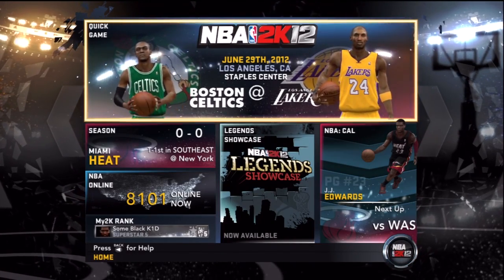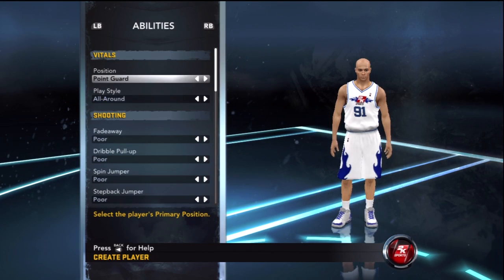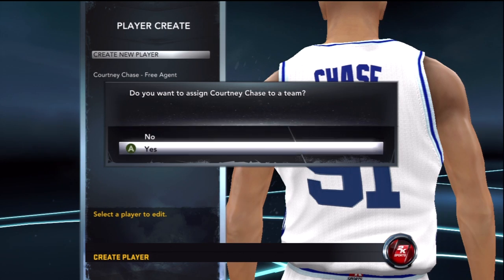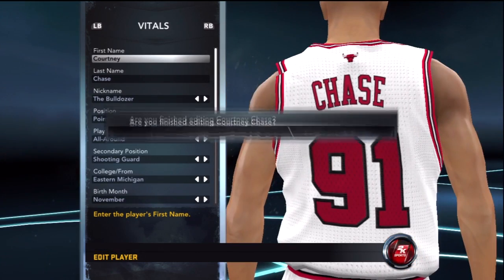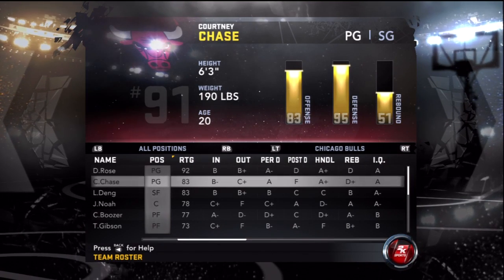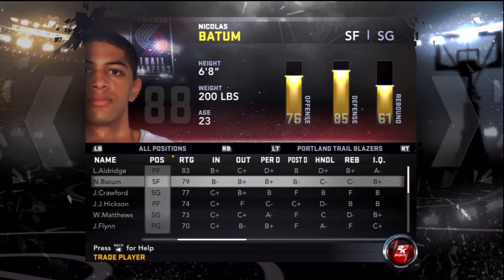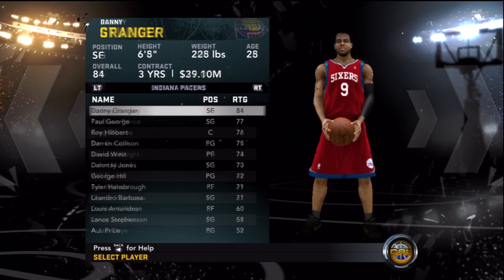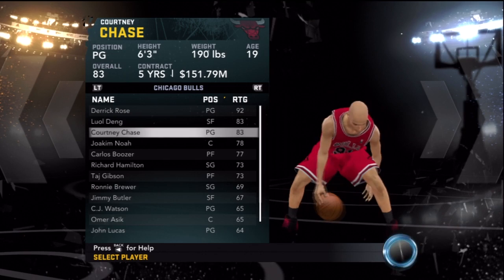Nba 2K12- How To Get A Created Player In Create A Legend Mode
This will show you How To Get A Created Player In Create A Legend Mode